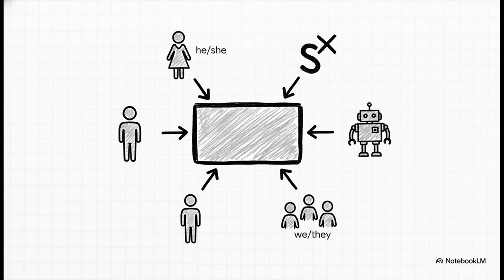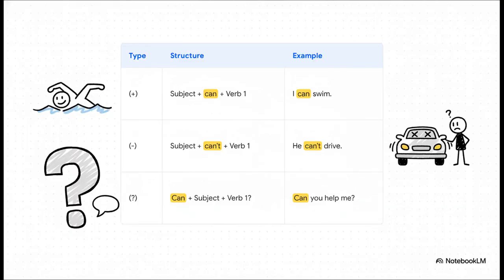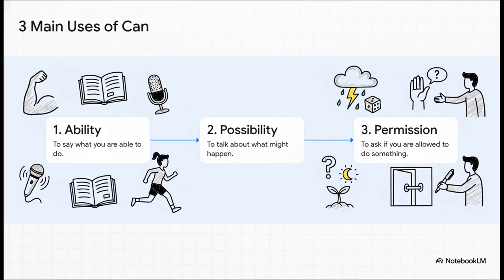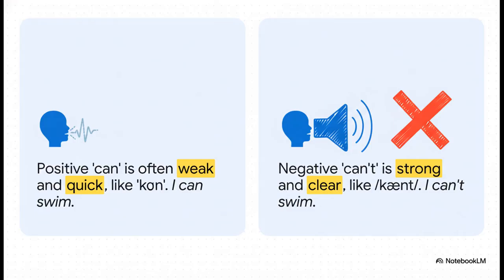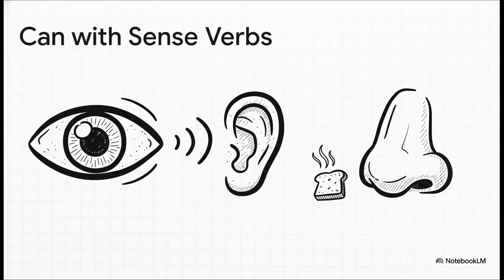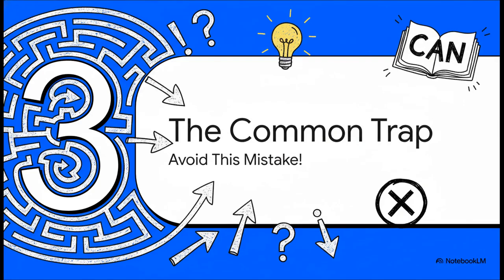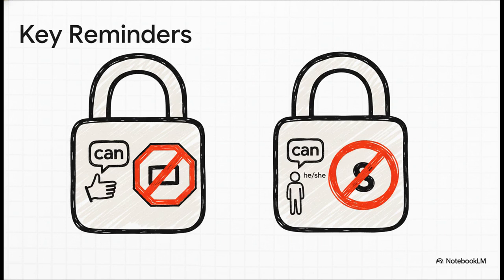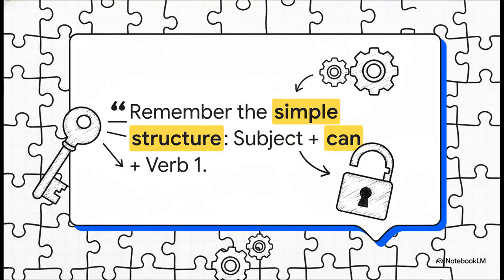Can : Can't Ability, Possibility 💪🚫